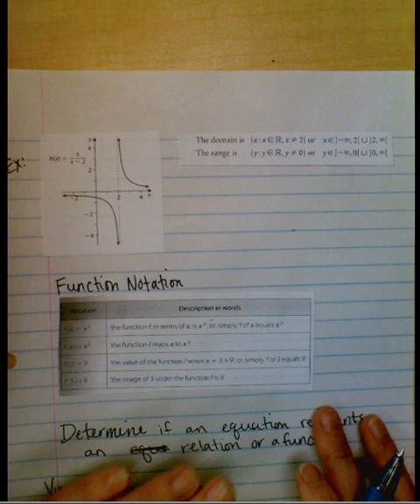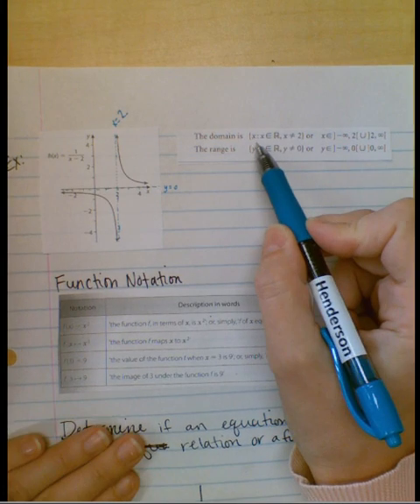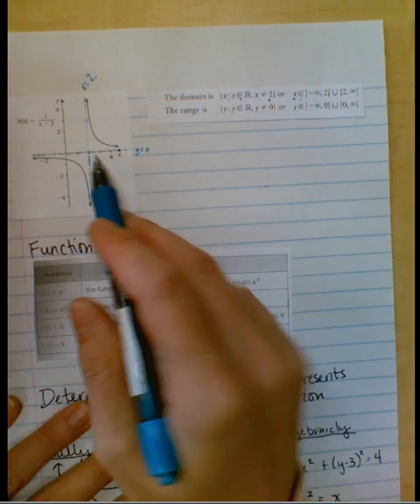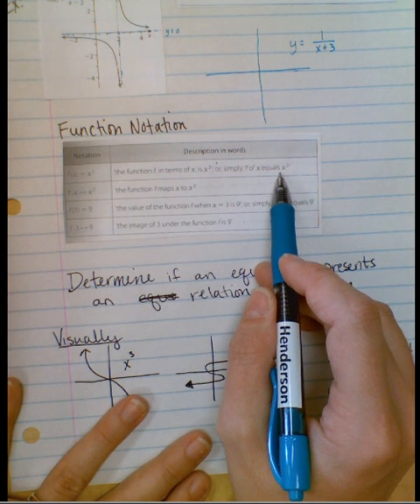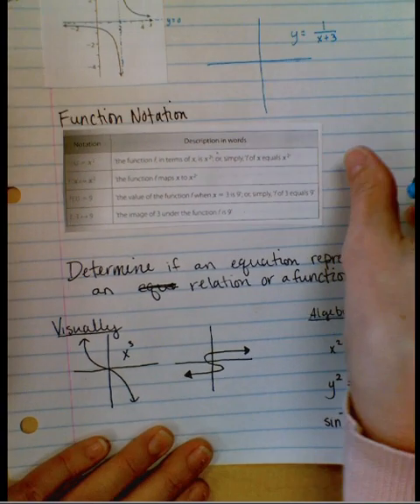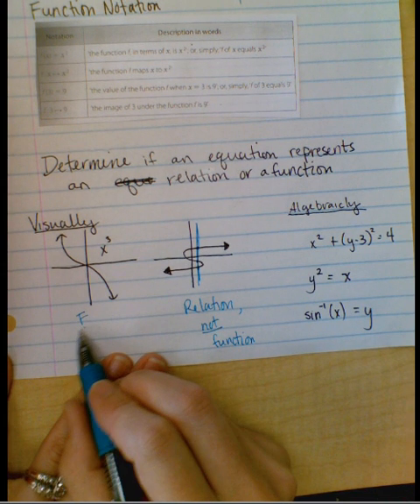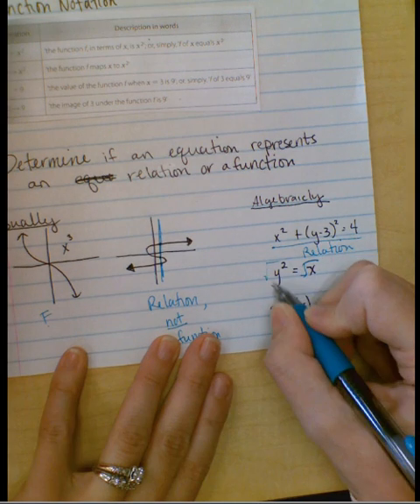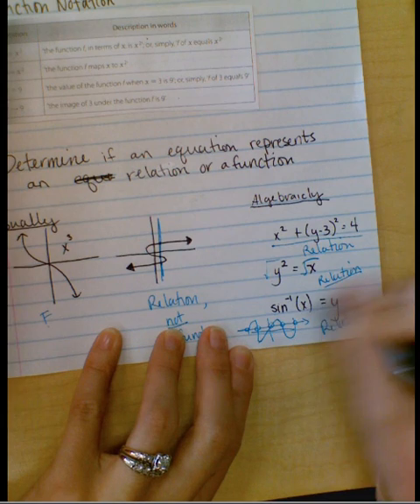2 1 Relations vs functions